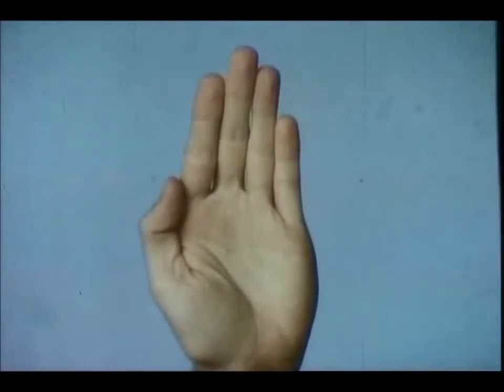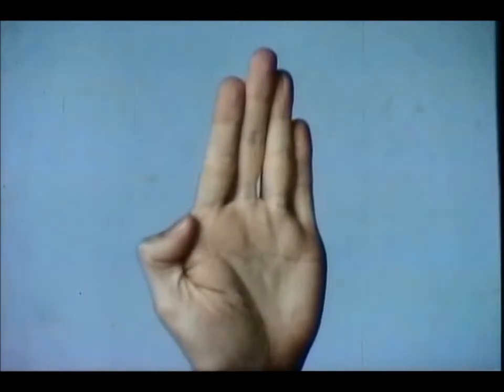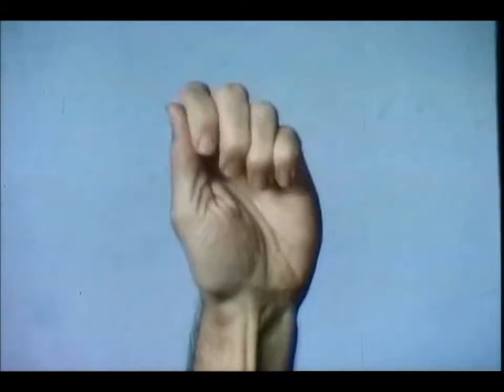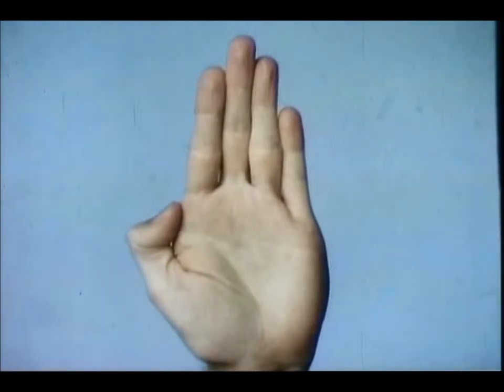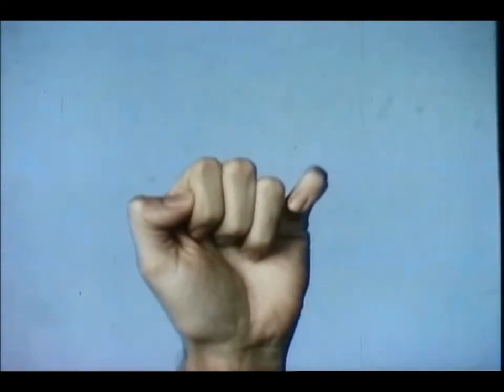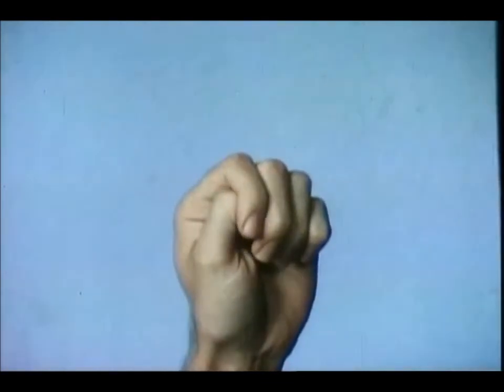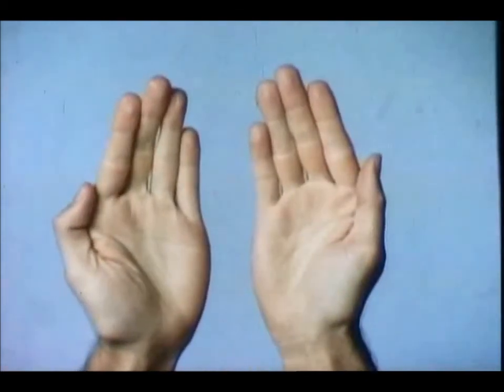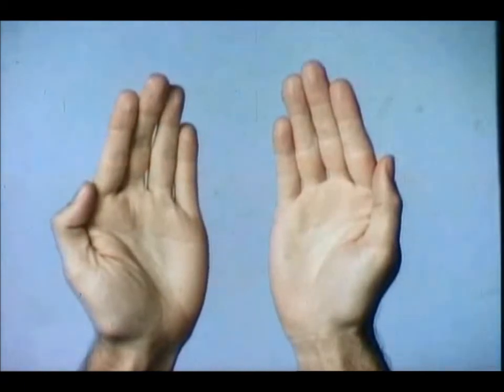Sesame Street - There Once Was A Hand (1969)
From 1969, a round of applause for the YouTube return of "There Once Was A Hand"! Commence calling your therapists ;-) Narrated by Skip Hinnant ("The Electric Company", Fargo North, Decoder), a live-action film of a proud but unhappy hand that wishes he could make a noise. CLICK ON SHOW MORE FOR LINKS!

Four other sketches in a similar vein linked below. One hand tickling another, two hands with a ping pong ball and an egg, two hands counting to 11, and one hand spinning a top.